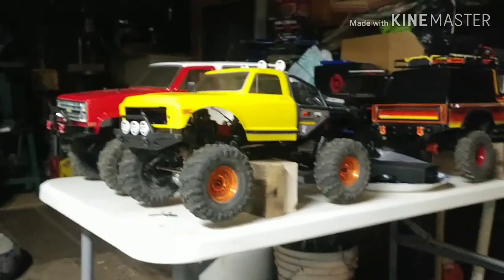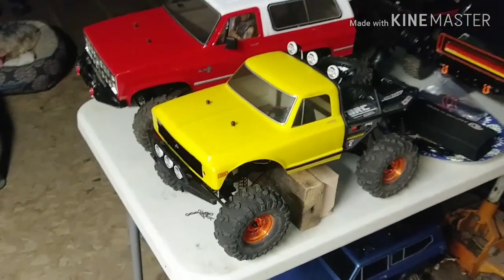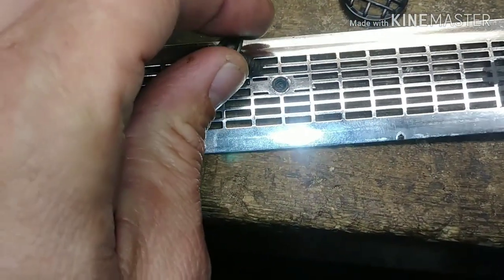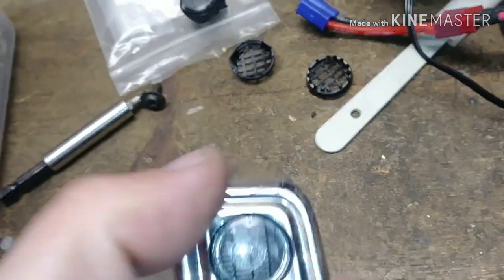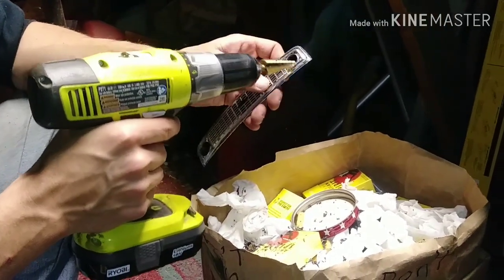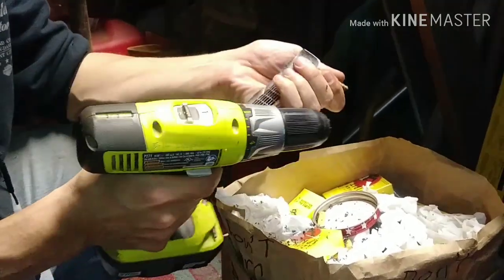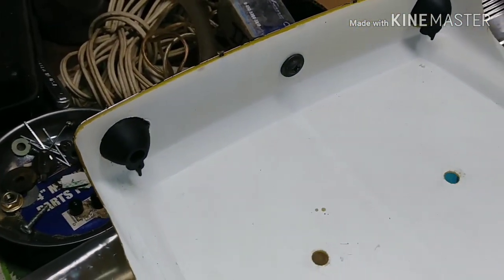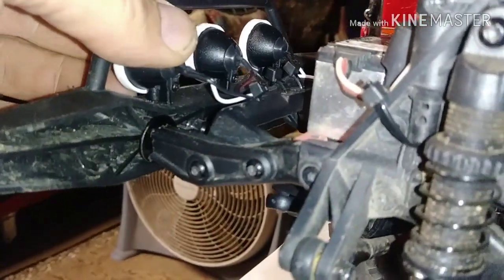Vaterra K10 Ascender;"Diy" led lights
Custom Installing a pair of "off-road light" buckets,into the Stock K10 Grill.